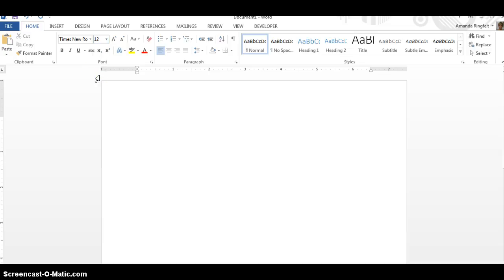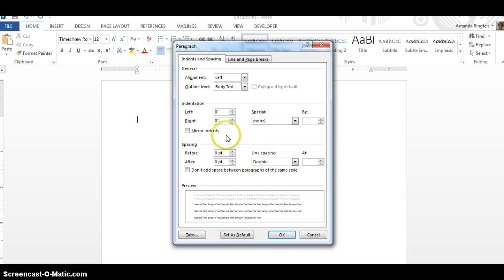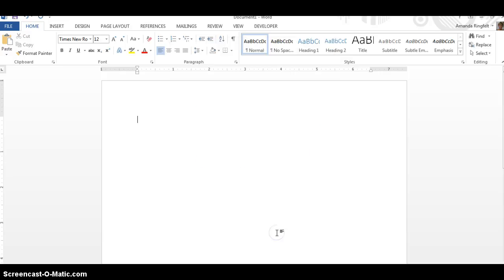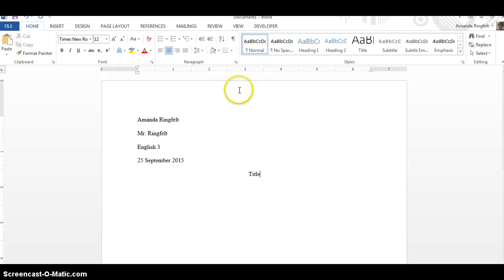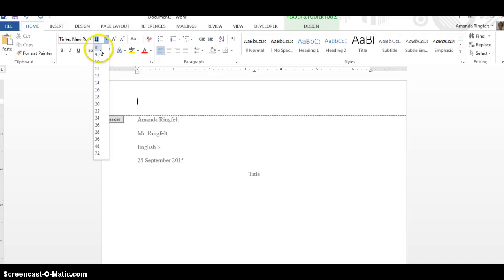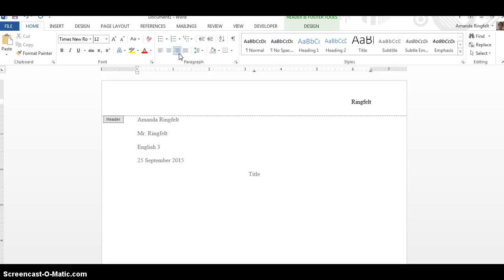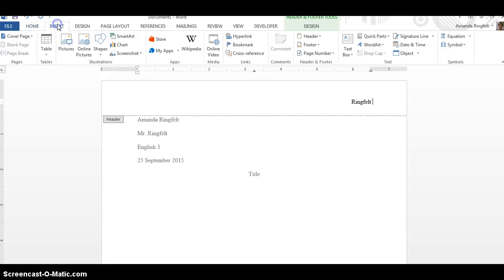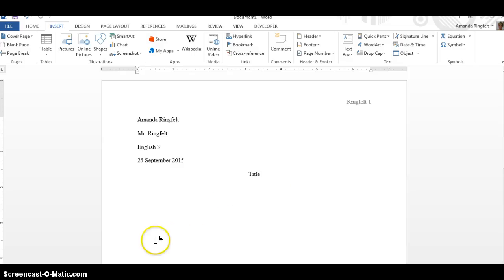MLA Formatting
Description